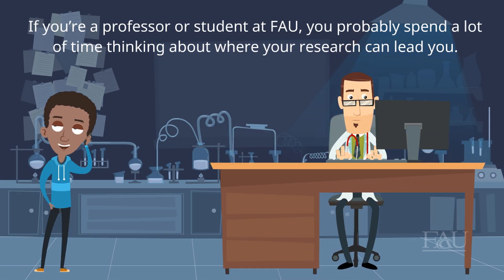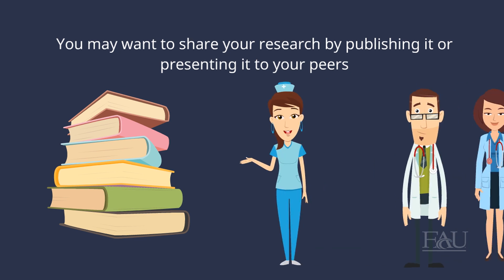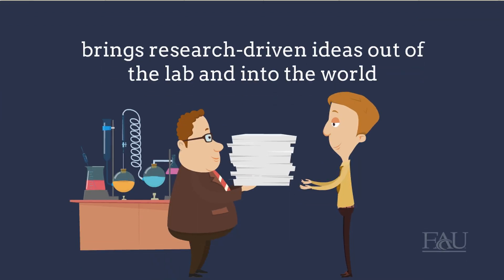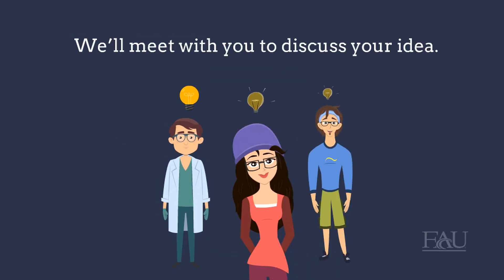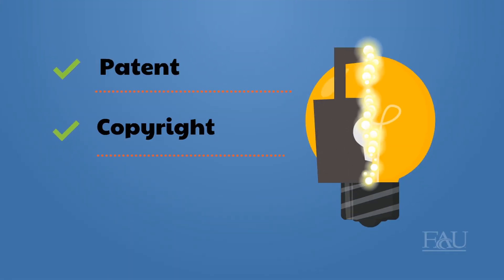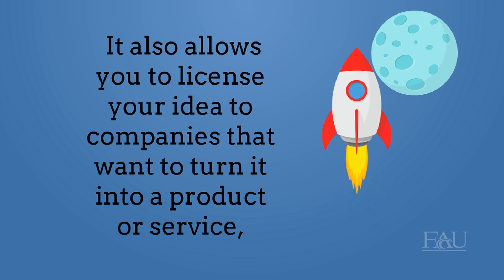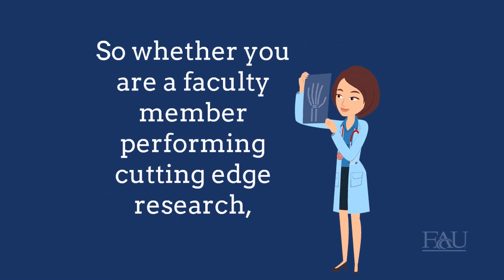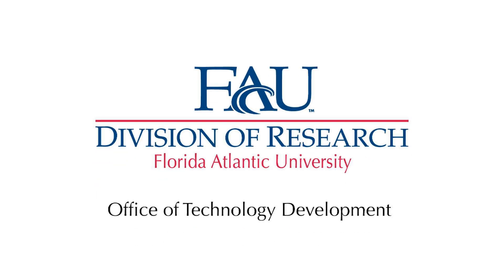FAU Office of Technology Development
The Office of Technology Development (OTD) manages intellectual property (IP) created by faculty and students at FAU. It provides impartial consultation on various legal protection and commercialization strategies, and collaborates with outside attorneys and consultants to offer additional resources.